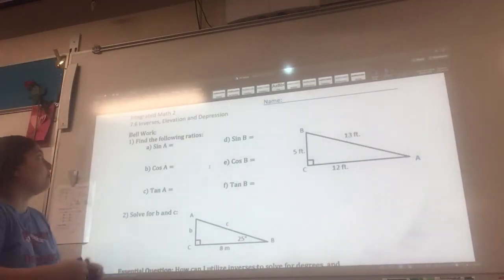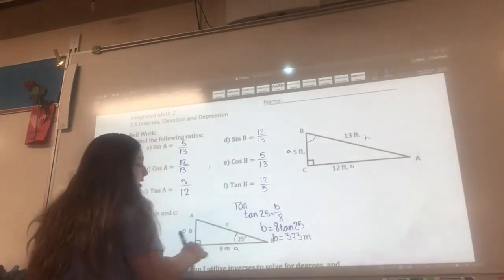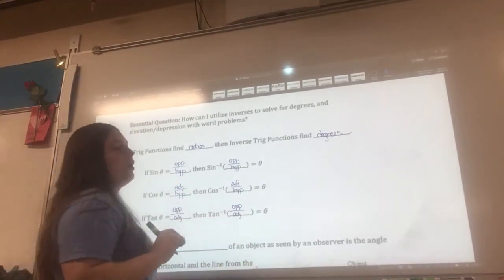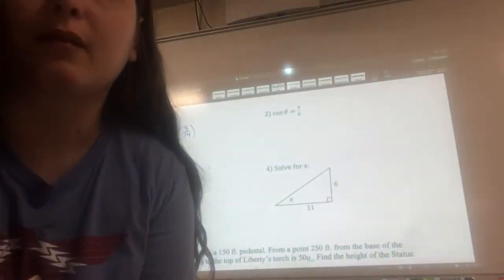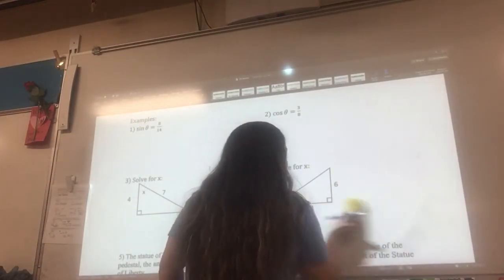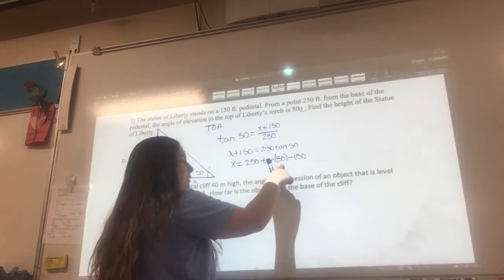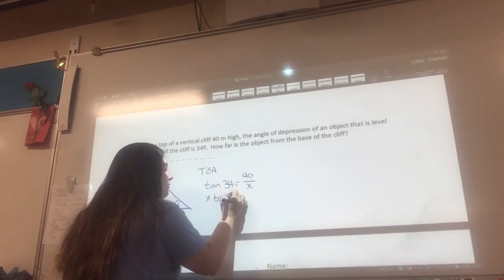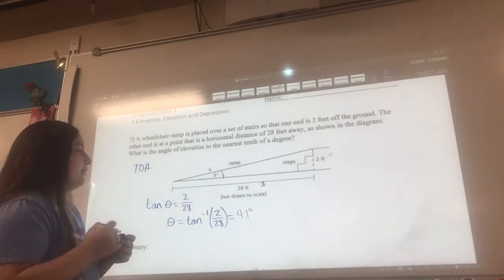7.6 Inverses, Elevation and Depression